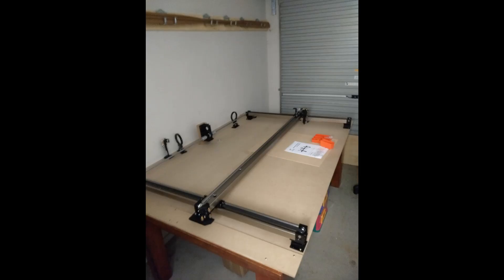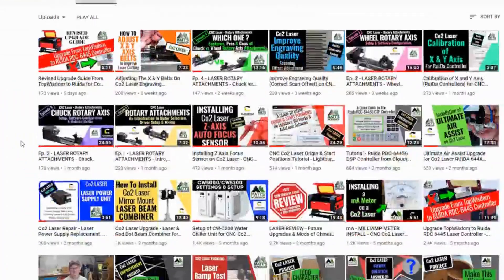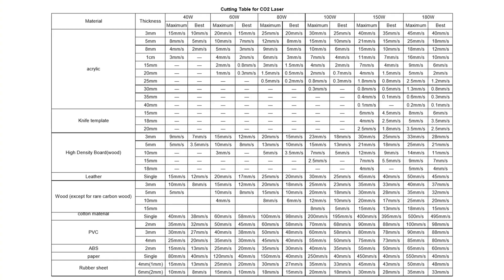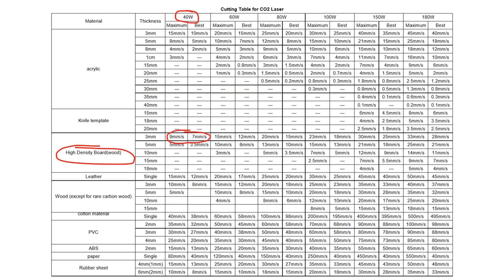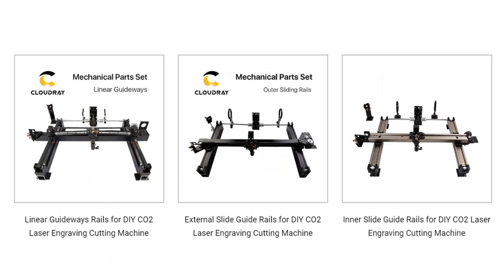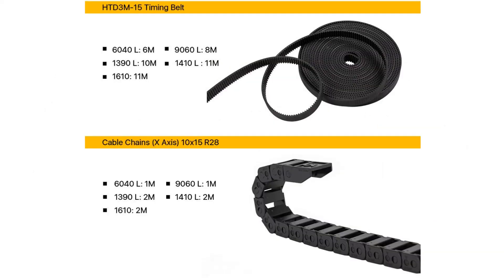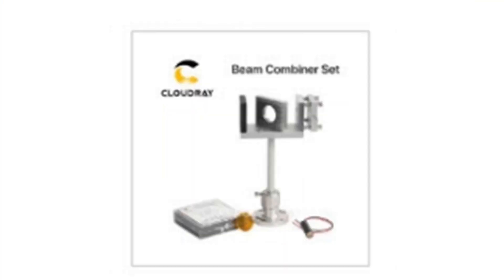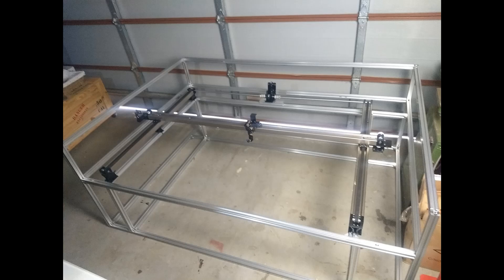01- Build Your Own Co2 LASER Cutting & Engraving Machine - Introduction, Planning & Design.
Building your own Co2 Laser can be rewarding and you can avoid large import duties, shipping  and taxes that you would pay on a pre-built laser machine & you get to design it how you want it, to your own specifications.

More Info and Product Information I Use for This Build Can be found on my

Stepper Motors, Stepper Drivers and More for your DIY Laser Build

The mechanical parts I will be using for this build will be from Cloudray Laser When building your own machine you have the opportunity to design it the size you want with the material you want to give it a unique and personal look.  I have chosen to use Aluminium T-Slot Extrusion for the frame of my machine and I will briefly discuss the design and plan for the machine I plan to build in a future video.

Building your own Co2 Laser Machine requires planning. In this video I go over the main considerations of planning and designing your own laser cutting machine.

Amazon Links.
Honeycomb Table
CO2 Laser Tube Holders Diameter
Cloudray CR35 + CR45 Laser Tube
RECI Laser Tubes
Mechanical Parts Set Inner Sliding Rails Kit
Cloudray Laser Power Supply
10600nm Laser Safety Goggles
Cloudray Lift Metal Parts with Stepper Motor and Motor Driver
Red Mushroom Emergency Stop Button
TROCEN AWC708S Controller
RIUDA RDC6442 Controller

NOTE: This is not a paid production or advertisement.  The featured products are provided by Cloudray to allow me to provide viewers with an installation / how-to video.